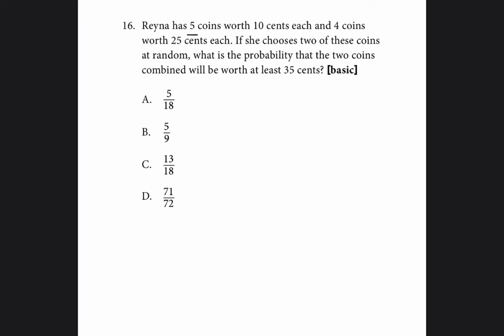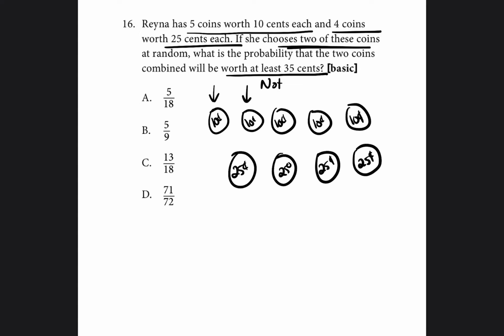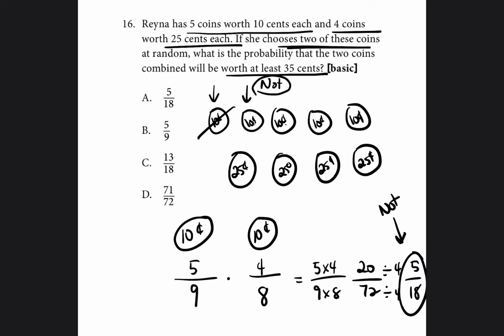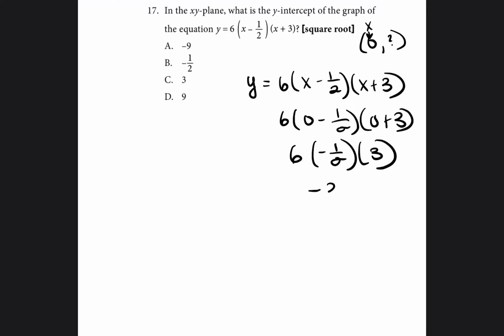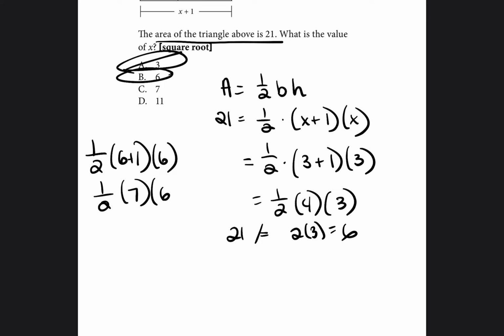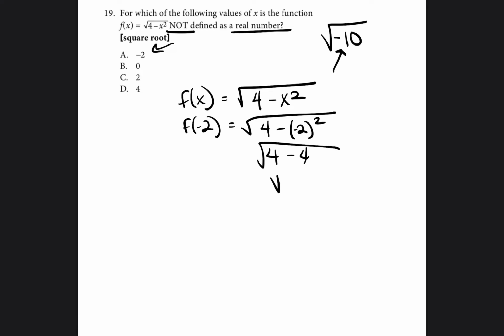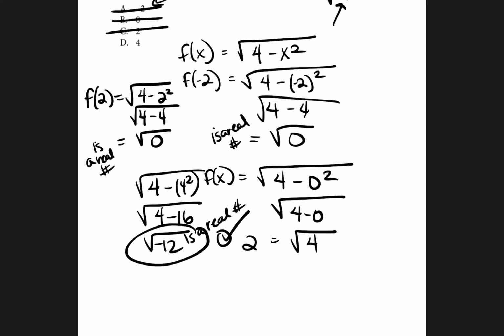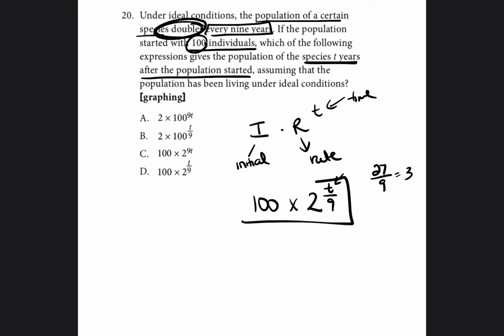Watch a Teacher answer the Hardest Questions on the TSI Math Test - (Part 2)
Curious how a teacher would take the exam if they were in the testing room with you? This video is meant for you to watch/observe a teacher taking the TSI exam.

***Studying for your upcoming TSIA2 exam and don't know where to start?! I've created a Checklist that includes the links to every problem I've made a video about on the official practice test, along with the list of skills that you need to get every question right!

The checklist is only $7.99. If you would like to purchase it follow this

**The price of the Checklist allows me to dedicate more time to making resources to help you pass your test!**

Would you like to have 1:1 Tutoring with me? Here is the link to schedule a session: calendar.app.google/pDdxL95FDd5EuXhV6!  I look forward to working with you! :)